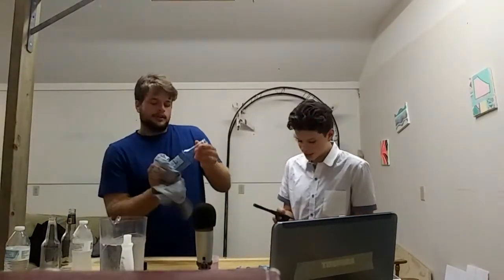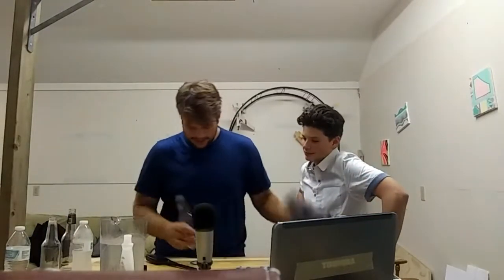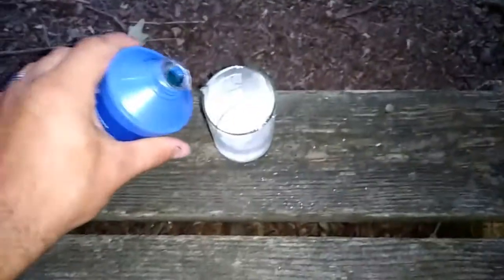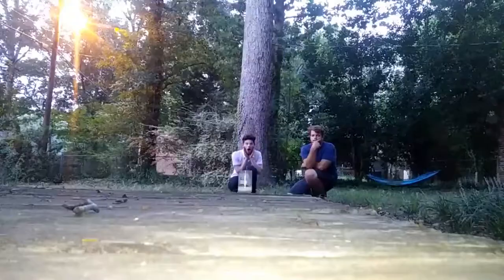I ALLMOST DIED!!!!!!!!!! (DIY Bottle Fun!)